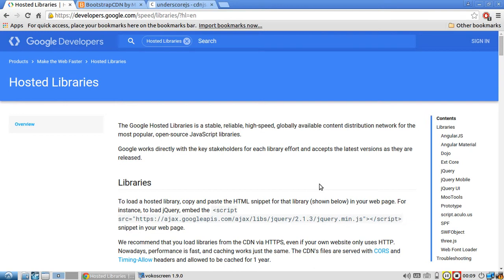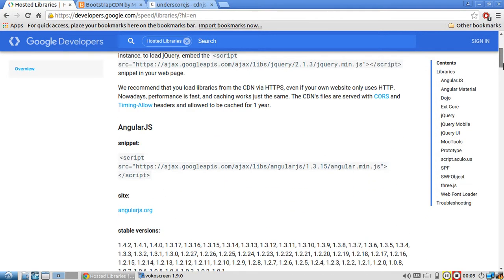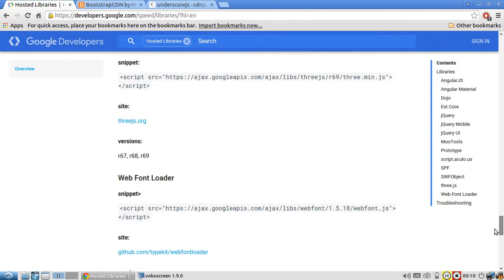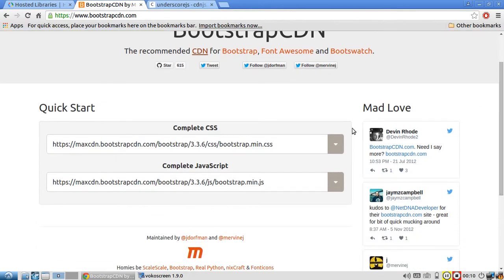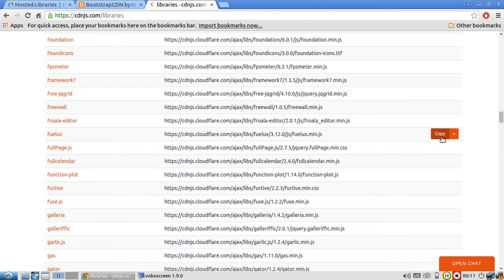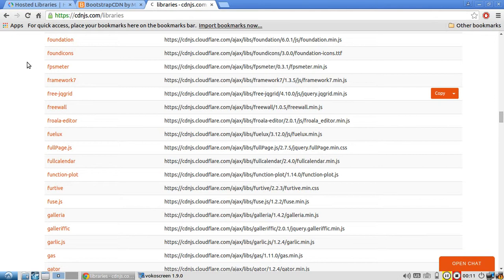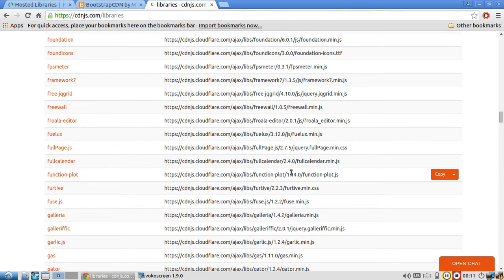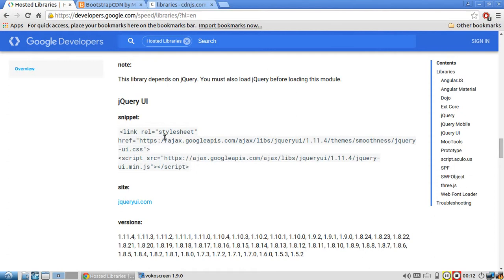Using CDNs for JavaScript Library Hosting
This video discusses CDNs and demonstrates three sites for including open source libraries in your code.